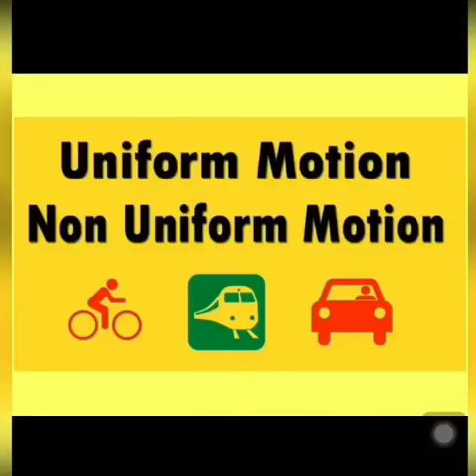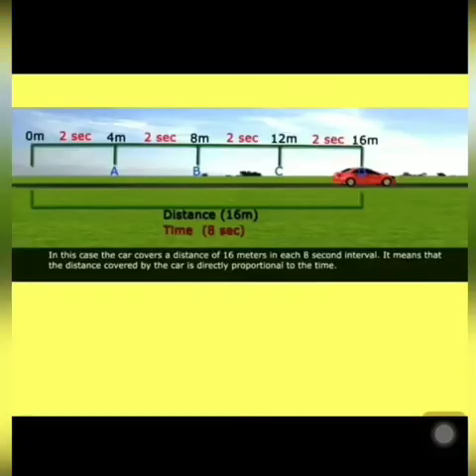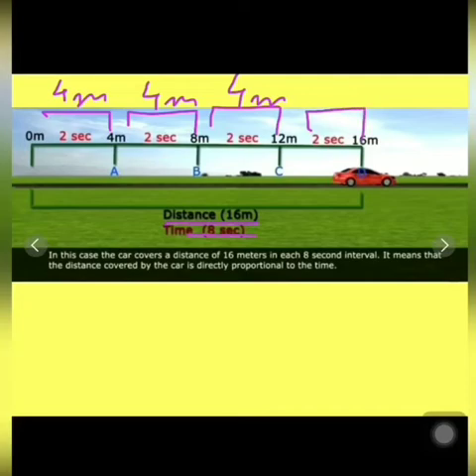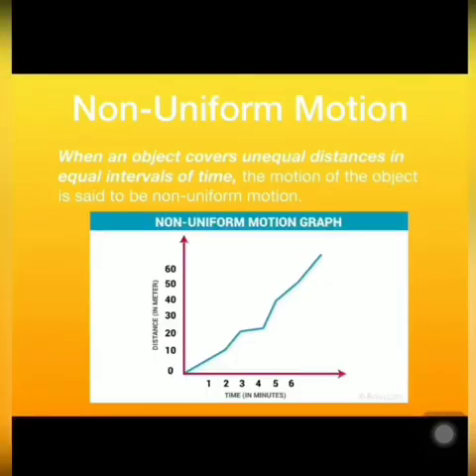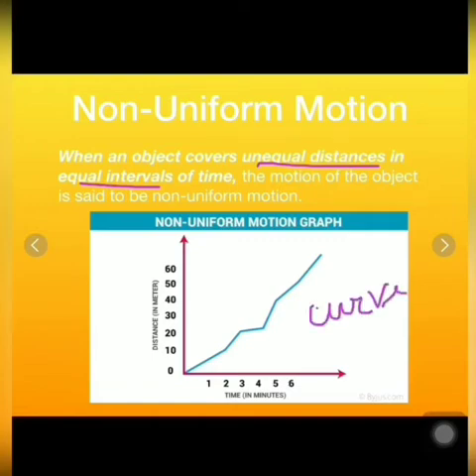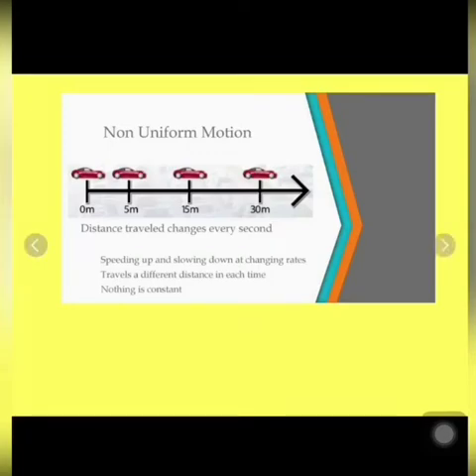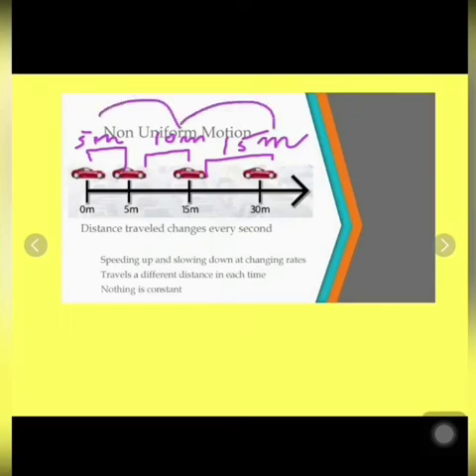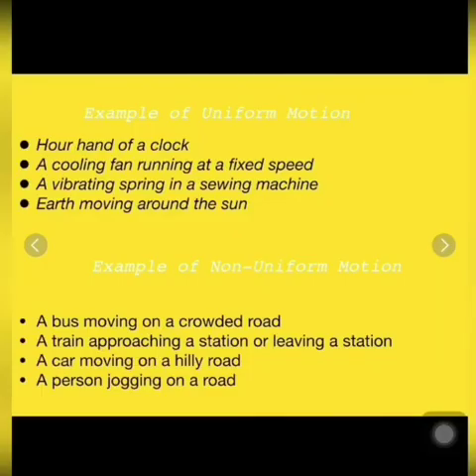Science Class IX -Chapter 8 Motion (Lecture 3)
In this Video Types of Motion are explained